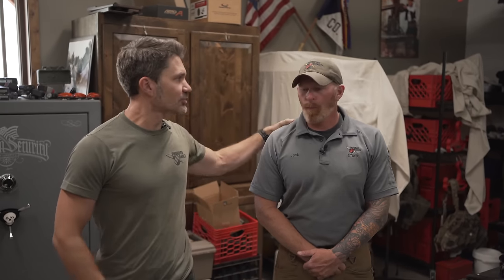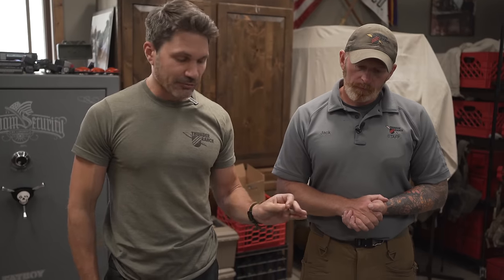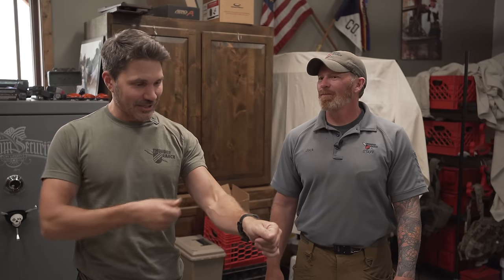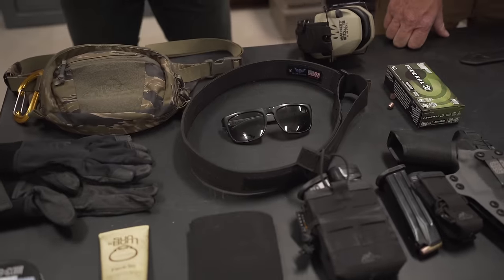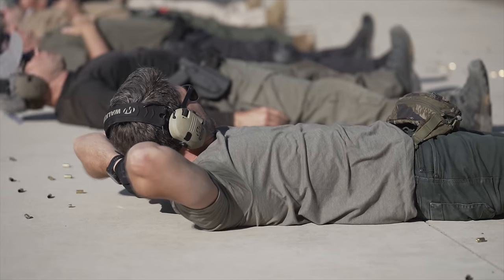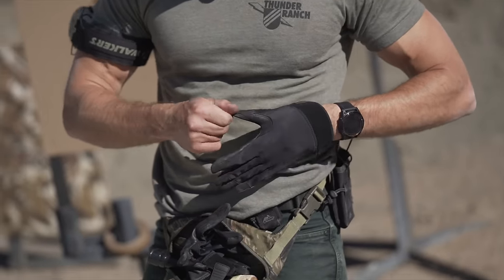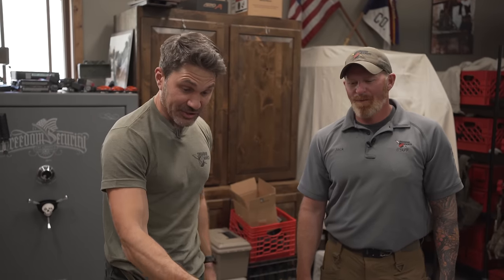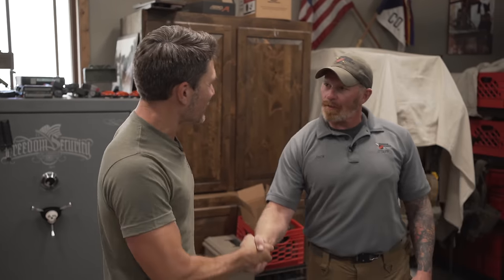The Best Gear for a Pistol Training Class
James Reeves of @tfbtv is back at @thunderranch4466 with Thunder Ranch's lead instructor, Jack Daniel, to talk about the best gear to use during a pistol class. Also featuring @180SecondIdeas Johnny B!

• Best Fanny Pack EVER - The Helikon-Tex Possum
• Best Flashlight EVER - Surefire Stiletto
• Best Pistol Optic - Trijicon RMR
• Eyepro - James wears the Electric Knoxville sunglasses
• Earpro - James uses Walker Razors
• Hair Pro - James uses Axe Matte Wax
• Face Pro - Sun Bum Face 70 SPF Sunscreen
• Mag Pouches - Helikon-Tex
• Heavier Duty Gloves - PIGs
• Best Leather Belt - Magpul Tejas
• Holster by QVO @RogerBarrera

CONTENTS:
0:00 Intro
0:51 Holster Considerations
2:15 Ammo
3:45 Ear Protection
5:23 Magazine Pouches
6:42 Belt
8:54 Eye Protection
10:18 FANNY PACK!
11:06 Gloves
12:54 Sunscreen
13:40 Flashlight
14:45 Misc.